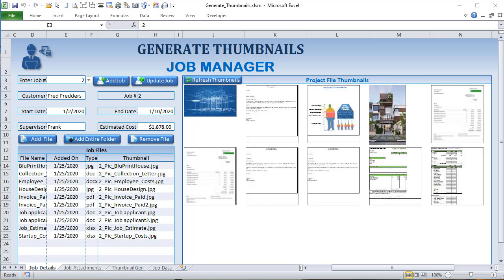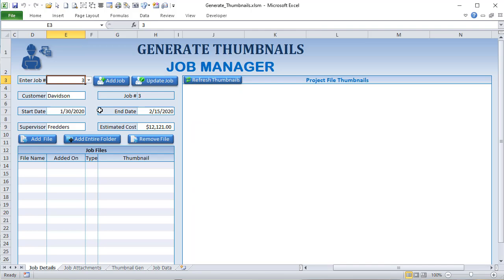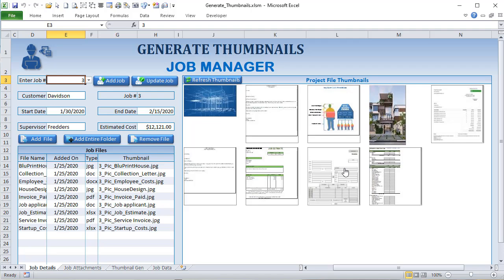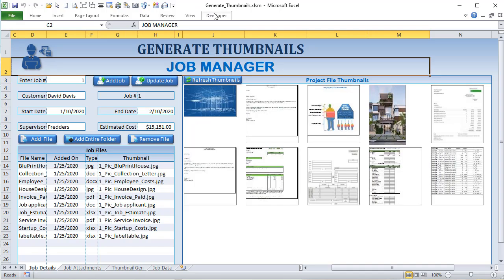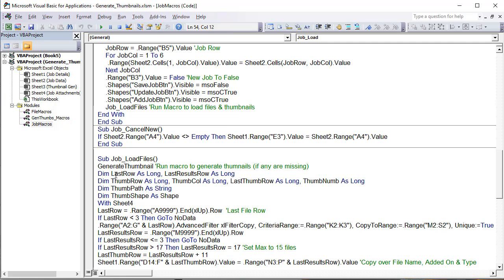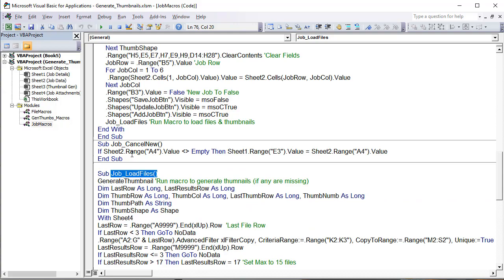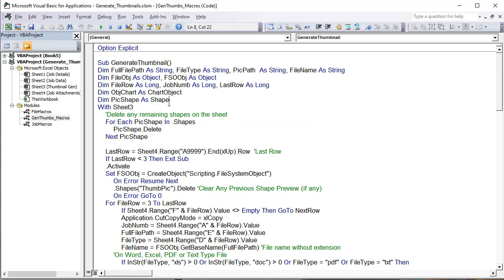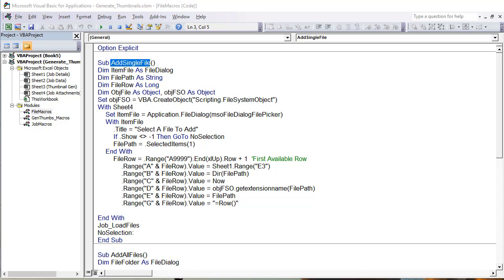Learn How To Create PDF, Excel, Word & Picture Thumbnails In Excel [Full Course]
In this week’s training, I will show you how to create Word, Excel, and PDF Thumbnails in Excel.

TIMESTAMPS:
0:00 – Introduction
0:48 – Overview
9:02 – Add Single File
12:27 – Add All Files
14:56 – Generate Thumbnails
37:28 – Load Files Job